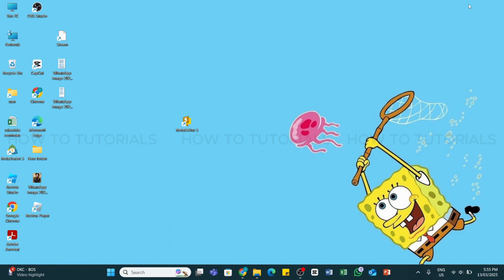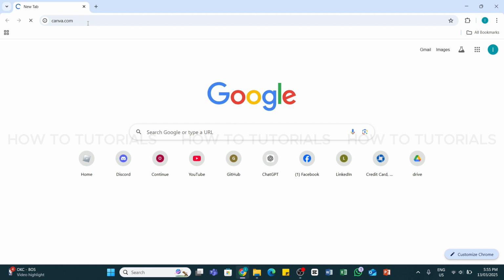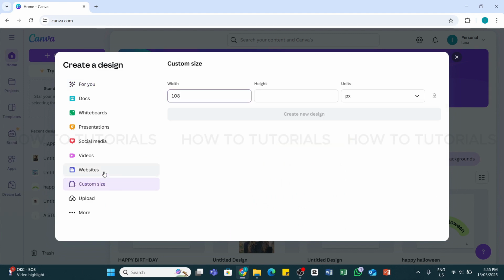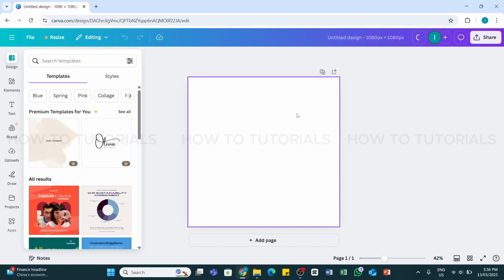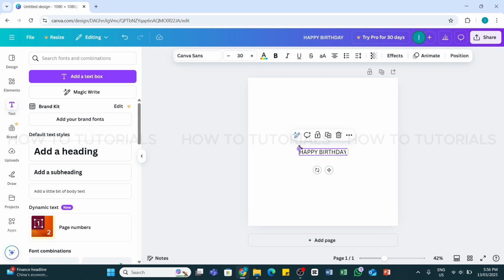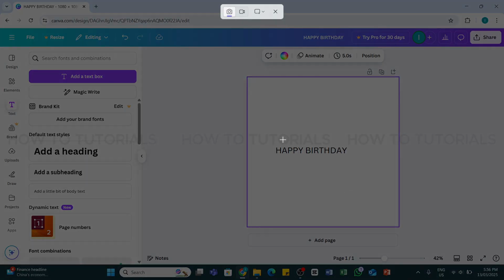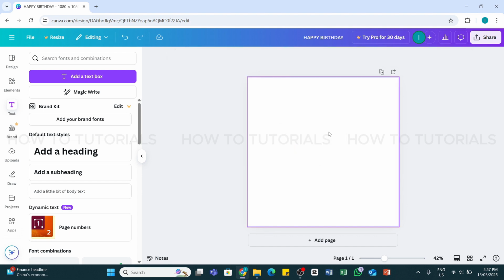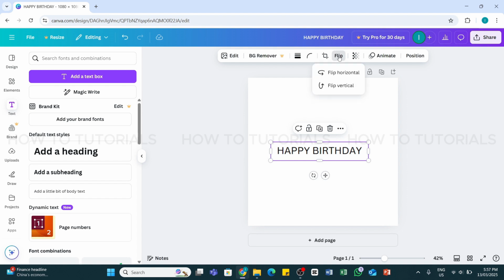How To Flip Text In Canva 2025 | Rotate & Mirror Text For Unique Designs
"How To Flip Text In Canva 2025 | Rotate & Mirror Text For Unique Designs" - A Video Guide by How To Tutorials.

Want to create eye-catching designs by flipping or mirroring text in Canva? This guide will show you how to rotate, reflect, and adjust text to achieve the perfect layout. Whether you're working on a logo, social media post, or presentation, mastering this feature will enhance your designs effortlessly.